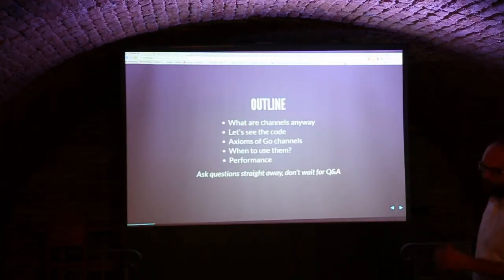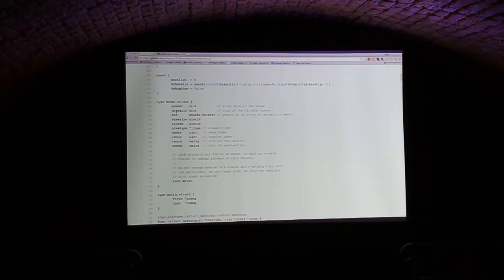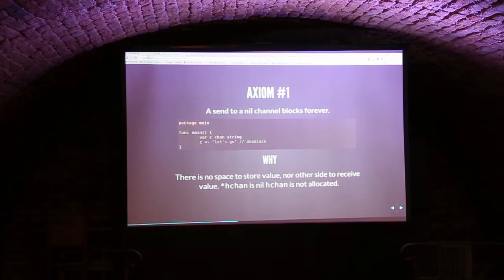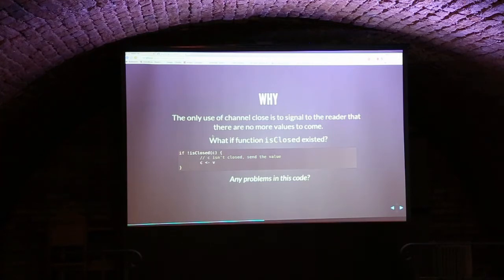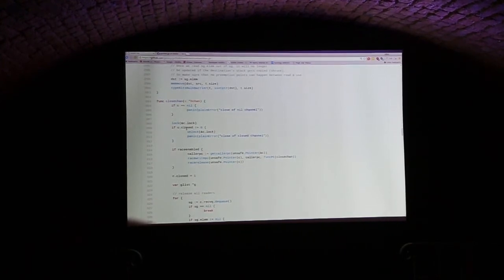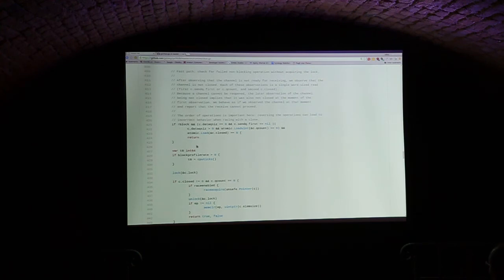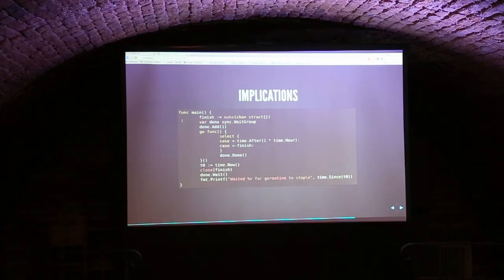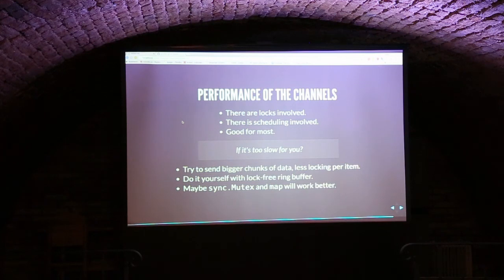TTL;DR Go channels internals - Vilibald Wanca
Here are the slides (including bad looking pdf) and commented source for the talk:

Go tries hard to help you with concurrency and it is doing pretty good job. But, there is always some but and this talk is about it. Go channels are great but not always and not everywhere. The talk aims to shed light on when and how to use them by revealing the internals.

Speaker: Vilibald Wanča hacks on all sorts of stuff in Apiary.io and finds Go a good replacement for a lot of his C/C++ programming. Golang user since r60 release.